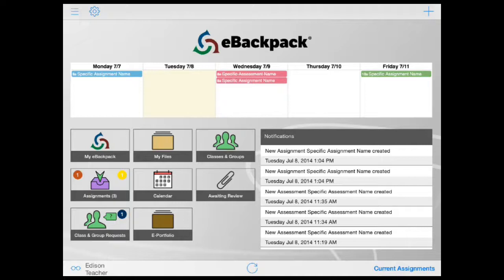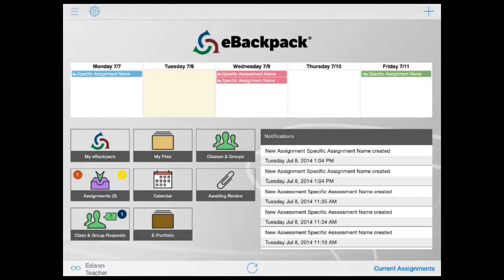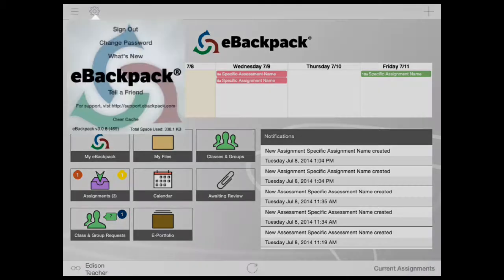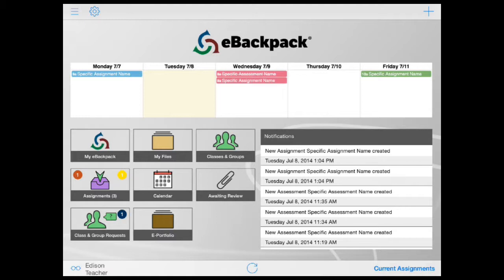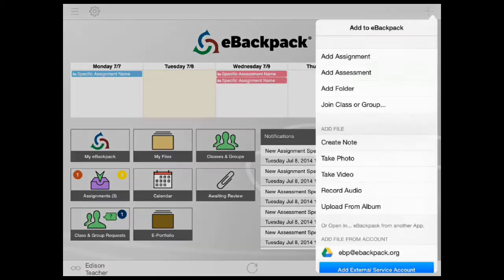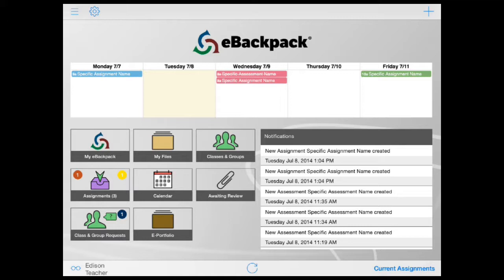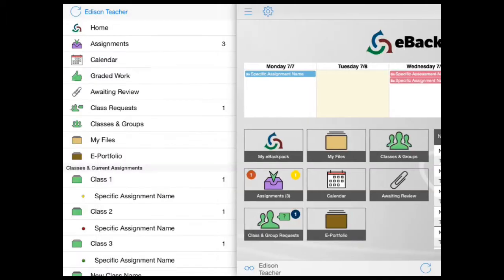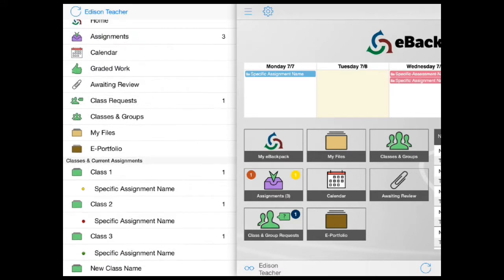eBackpack iOS App Navigation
Learn how to navigate your eBackpack iOS app.